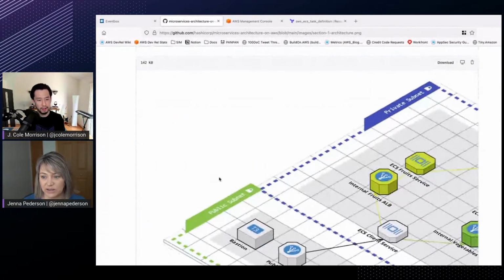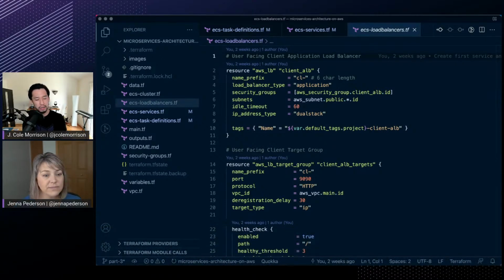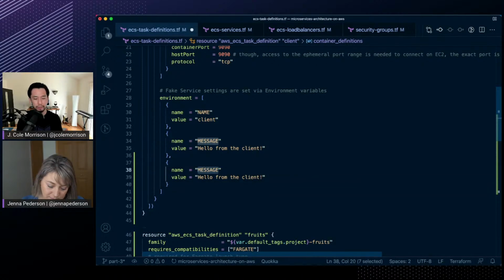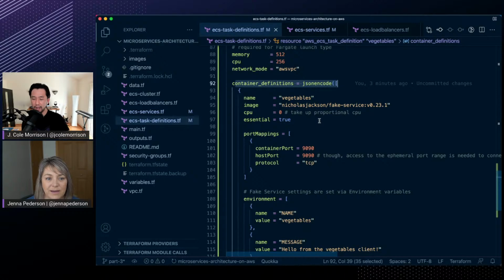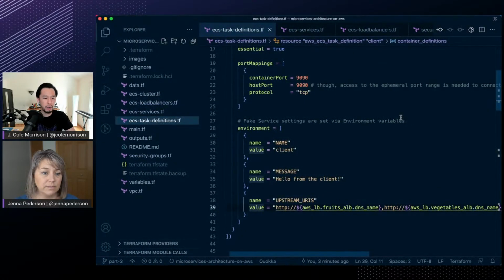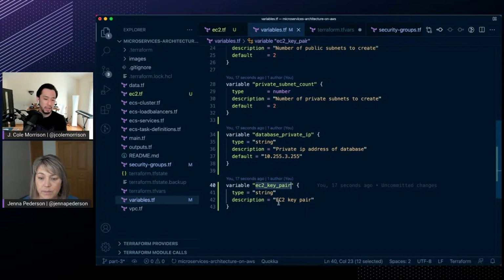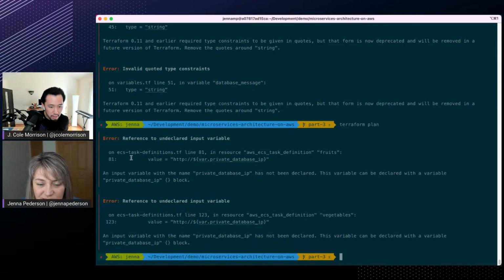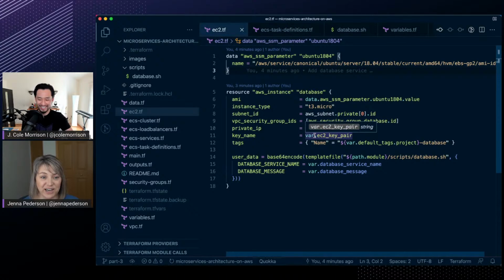Learning Live with AWS & HashiCorp - Ep.3 Extending Your Application with Private Microservices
Join Jenna Pederson from AWS (@jennapederson) and J. Cole Morrison from HashiCorp (@jcolemorrison) in the third episode of "Learning Live with AWS & HashiCorp". In this episode they'll add private services and an external database to their existing architecture using AWS ECS and HashiCorp Terraform. They'll discuss and demo the changes needed to keep microservices private and how to connect non-containerized services to their ECS cluster.

Video Markers:

0:00:00 - Introductions and Recap

0:11:15 - Standing back up the infrastructure from Episode 2

0:14:30 - Creating the First Private ECS Task Definition
* AWS ECS Task Definition Docs

0:17:56 - Creating the First Private ECS Service
* AWS ECS Service Docs

0:23:54 - Creating the First Private Service's Application Load Balancer (ALB)
* AWS Application Load Balancer (ALB) Docs

0:29:31 - Creating the First Private Service ALB's Security Group
* AWS Security Group Docs

0:36:14 - Creating the First Private Service's Security Group

0:42:59 - Connecting the Client Service to the First Private Service

0:46:15 - Deploying the First Private Service

0:54:10 - Where do API Gateways fit into Microservice Architectures?

0:59:38 - Creating the Second Private ECS Task Definition

1:00:37 - Creating the Second Private ECS Service

1:05:58 - Creating the Second Private Service and ALB Security Groups

1:11:00 - Creating the Second Private Service's Application Load Balancer (ALB)

1:13:05 - Connecting the Client Service to the Second Private Service

1:13:44 - Deploying the First Private Service

1:21:17 - Simulating an Outage on ECS

1:24:35 - Creating the AWS EC2 Instance for a Database

1:30:54 - Fetching the Latest AMI with AWS Systems Manager
* AWS Systems Manager Parameter Store
* AWS Public Parameters

1:37:00 - Creating the Database Instance's Security Group

1:40:25 - Using terraform.tfvars for automatic input variables

1:53:12 - Creating an EC2 User Data Script (boot script)
* AWS User Data Scripts

1:57:45 - Making EC2 User Data Scripts into Template Files

2:02:09 - Connecting the Private Services to the Database Instance

2:05:38 - Deploying the Infrastructure

2:20:45 - Full Demo of the Deployment, Recap, and Discussion